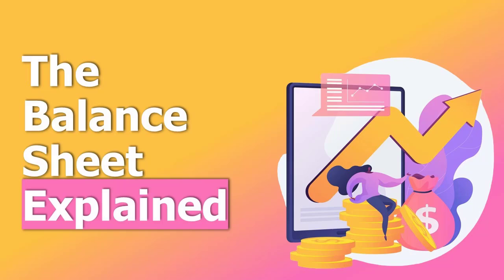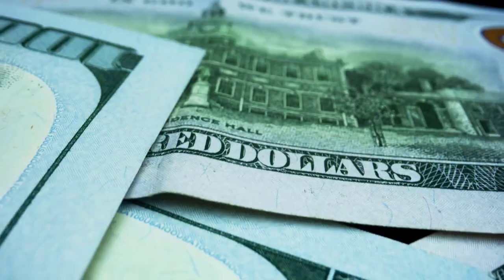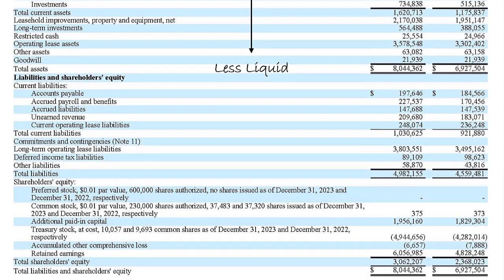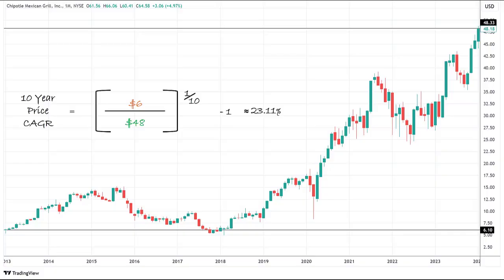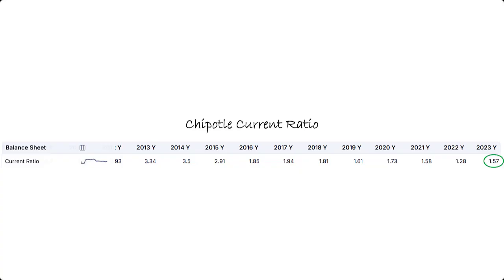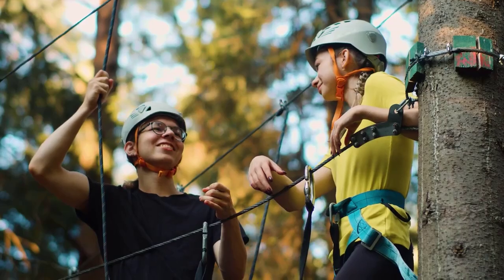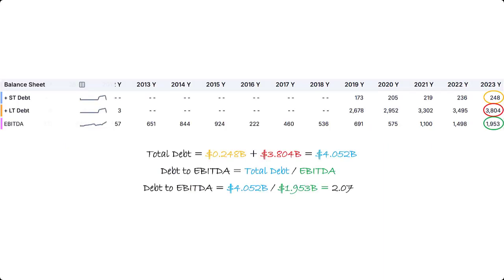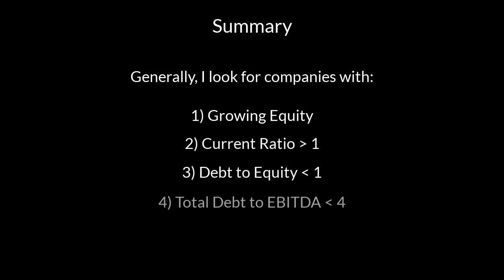The Balance Sheet Explained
Understanding how to read a balance sheet is critical for successful investing.

In this video you'll learn:

1) what a balance sheet is
2) the key things I look for
3)and things that turn me off a stock

Want to know what stocks Super Investors like Buffett, Pabrai or Li Lu are buying?

There's a tool for that in my "Toolkit For the Value Investor".

Also - valuation tool, stock screener tool & more.

Information provided is for educational and entertainment purposes only and in no way is to be considered financial advice. Before acting, you should consider seeking independent personal financial advice that is tailored to your needs